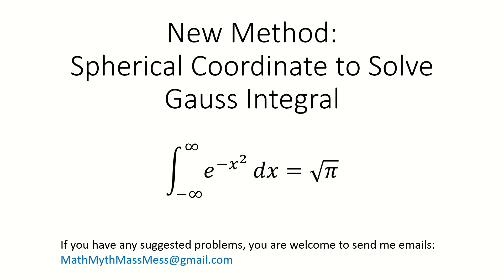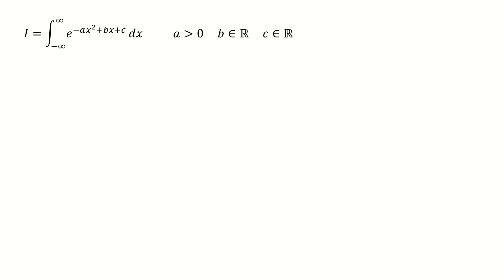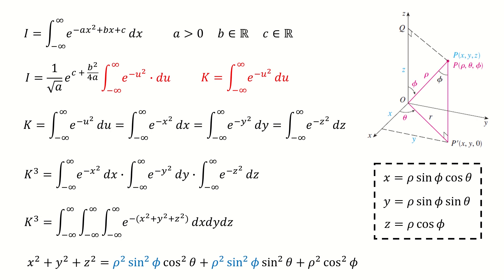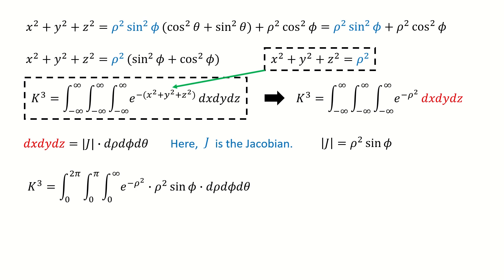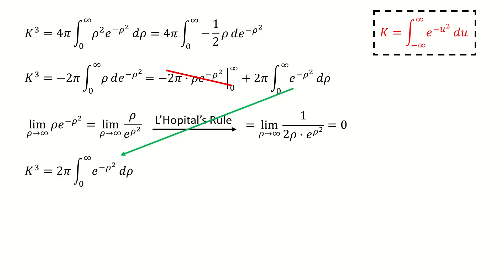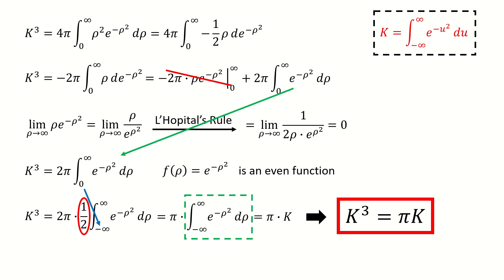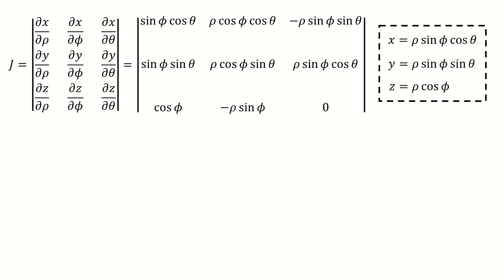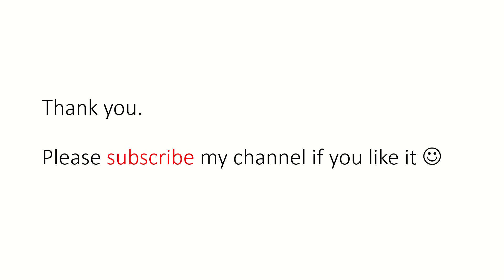Spherical Coordinate to Solve Gauss Integral, New Method!!